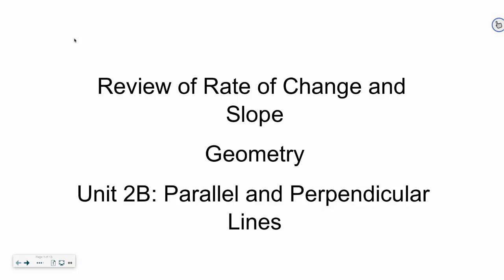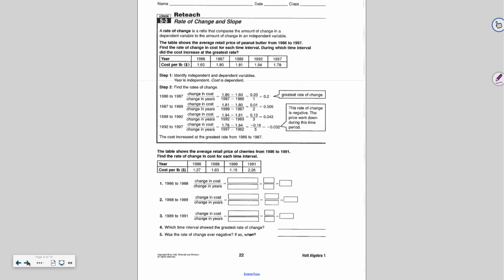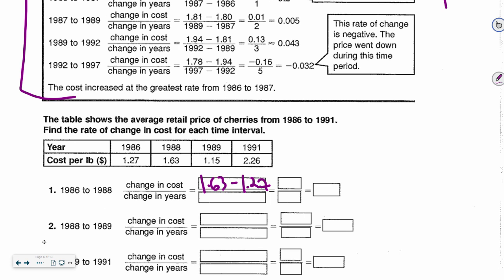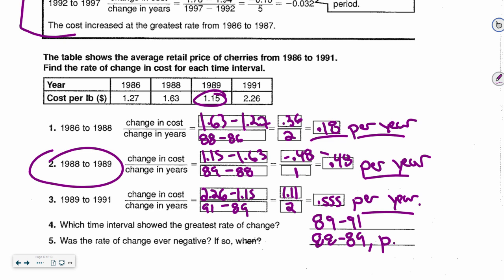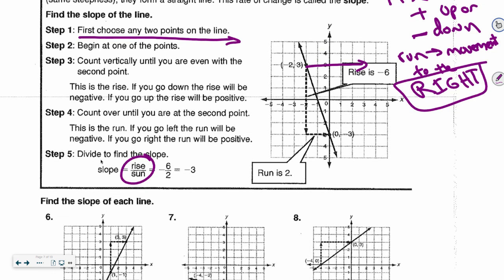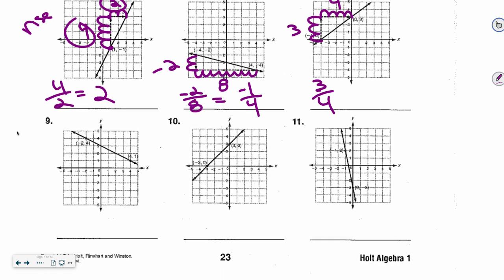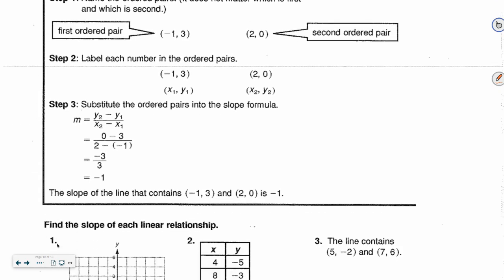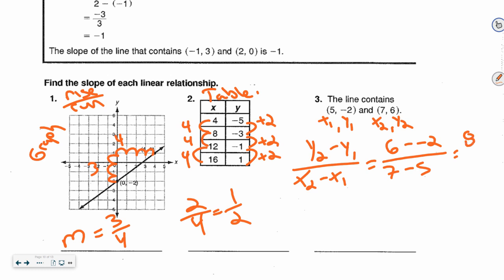Review of Slope and Rate of Change